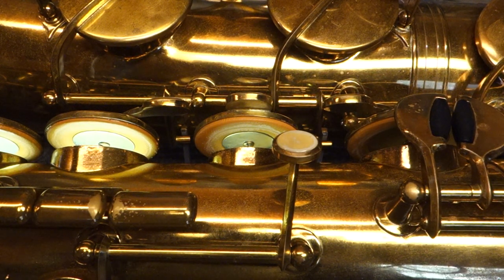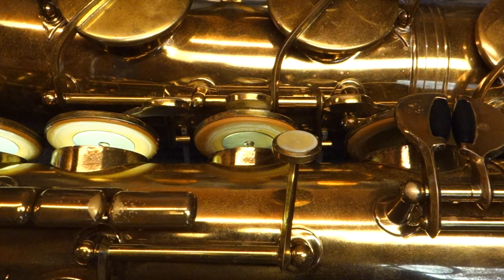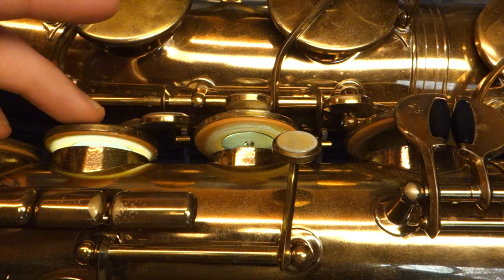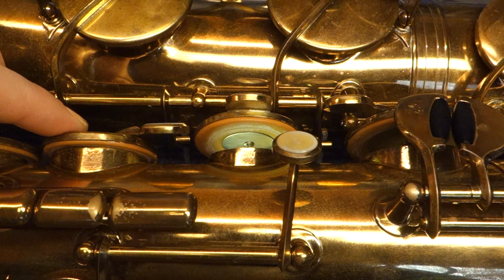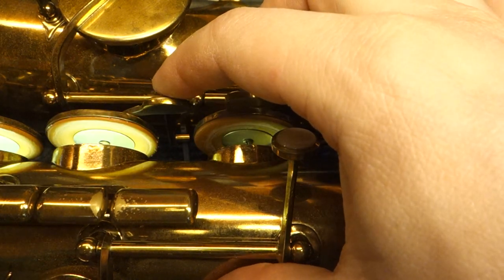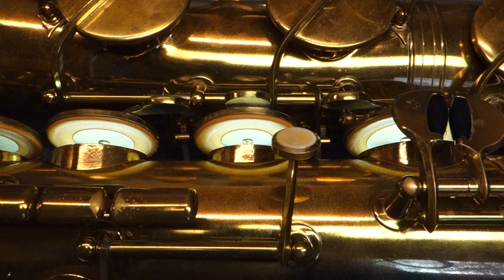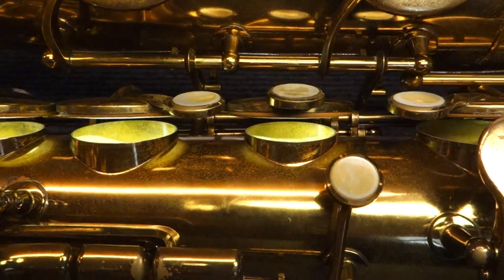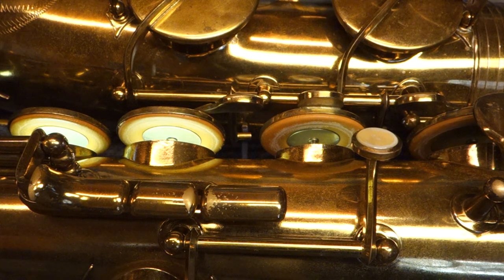Repairman's Overview: Buffet Screw-in Saxophone Resonators (Installed)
Saxophone repairman Matt Stohrer of is back in action with a special legally binding edition of Repairman's Overview, showing how the screw-in resonators on some Buffet saxophones from the 1930s-1950s look when in use and going over some of the important points regarding their installation from the perspective of the repairer.